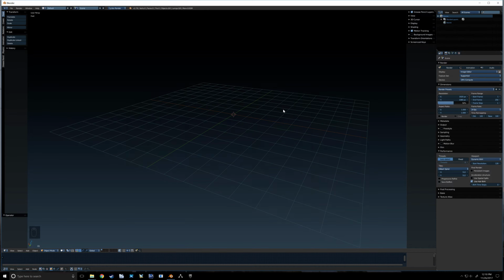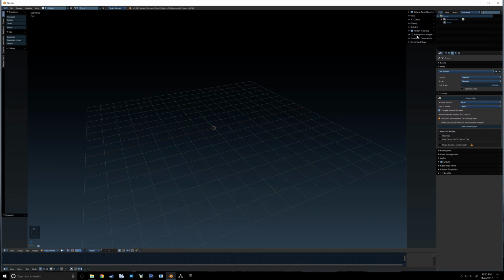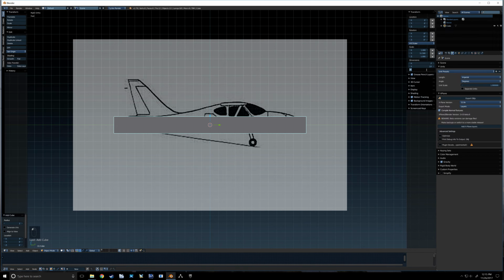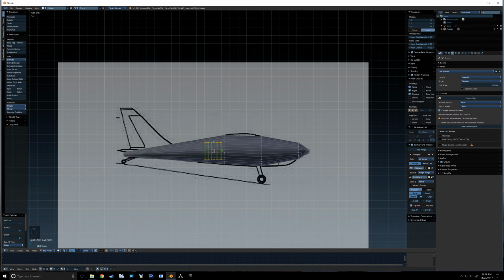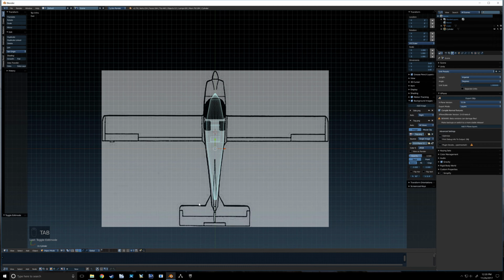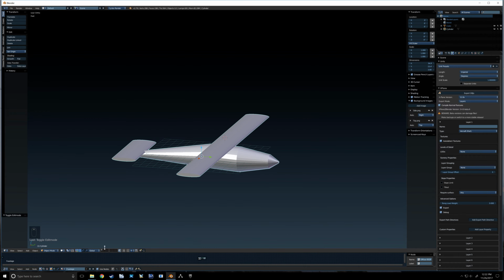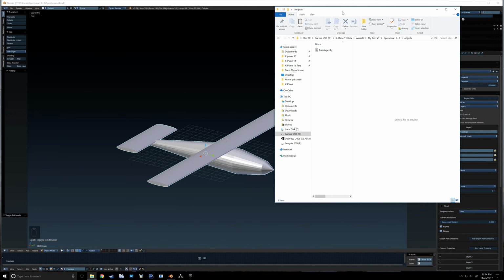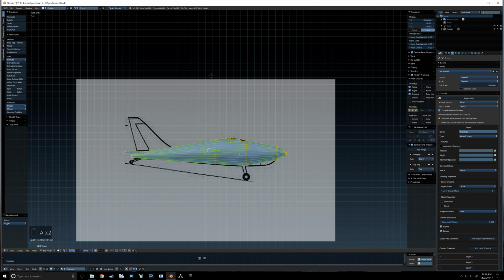Making an airplane for X-Plane 11 Tutorial #9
Install xplane2blender. Add background images. Make quick reference model. Bring model into x-plane. Tweak location in blender to fit.

X-Plane 11 tutorial series on how to build an airplane. We will be using X-Plane 11, Plane Maker, Blender and Gimp to build, 3D model,  test, paint and Fly our airplane.
This is a DIY tutorial series for becoming an aircraft developer for x-plane. I hope you enjoy, or at least learn something from these videos.